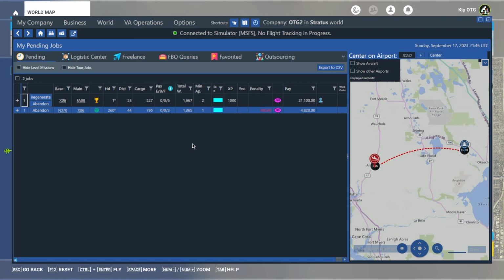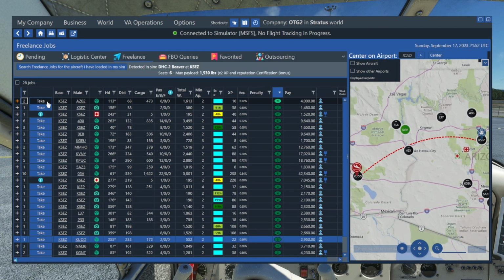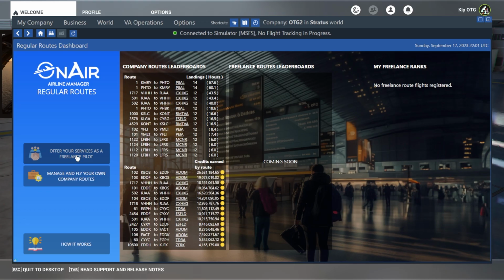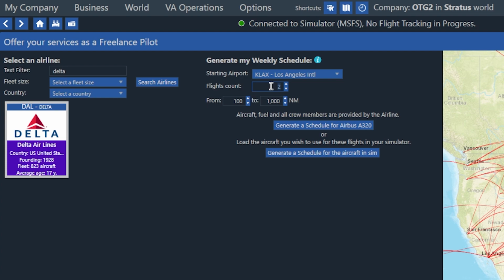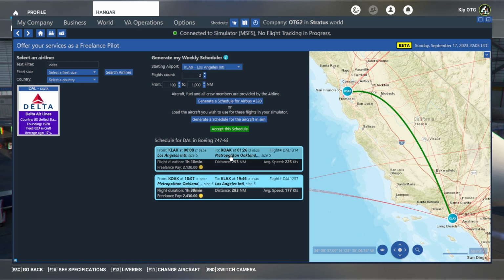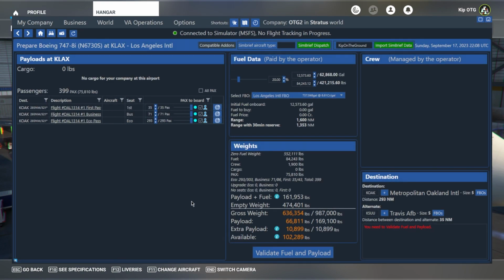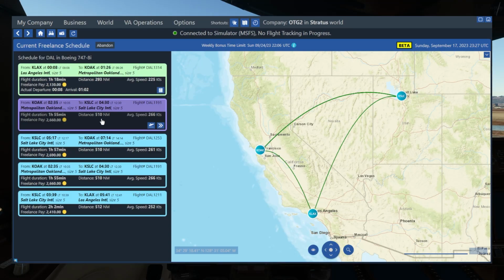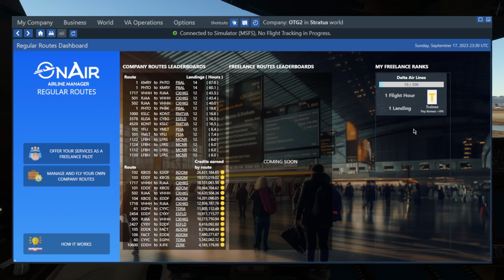OnAir Company Guide - Part 6: Freelance Jobs and Weekly Schedule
OnAir Company is a career mode add-on for Microsoft Flight Simulator, X-Plane, and Prepar3d that I love using. This is the sixth video in an ongoing series where I show you how to build your virtual airline company. In this video, we'll learn about Freelance Jobs and the new Freelance Weekly Schedule feature. Both of these features let you avoid the tedious logistics of normal jobs and managing your company, and just get flying quickly in any plane you want.

=== Chapters ===
00:00 What are freelance jobs?
00:29 Finding a freelance job
02:09 Weekly freelance schedules for airliners
03:07 Generating a weekly schedule
06:14 Your weekly freelance schedule
07:58 After competing a flight from your schedule
08:37 Freelance Ranks
09:47 Conclusion

=== Discord Server ===
If you want to chat with me and others who follow the channel, or join our OnAir Virtual Airline (Couch Captains), join us on the "On The Ground" Discord server

=== Links to mods, tools, my gear list, and more ===